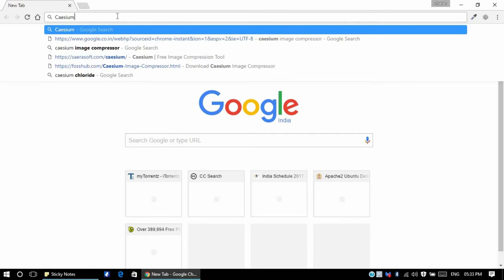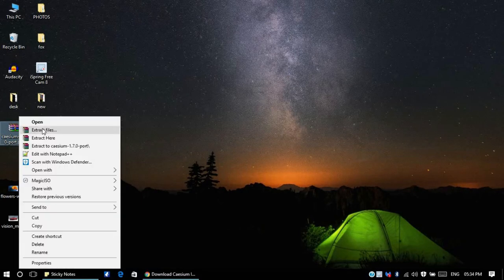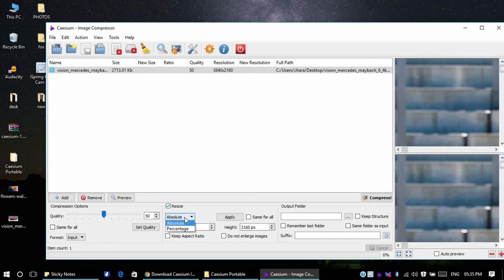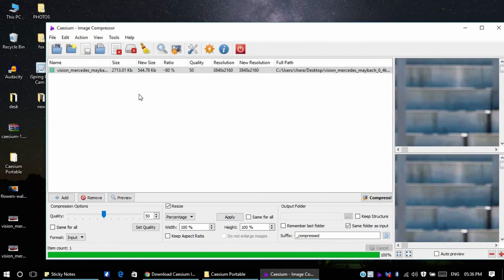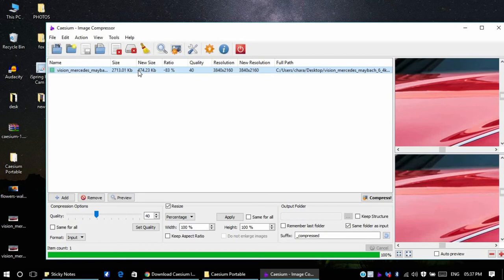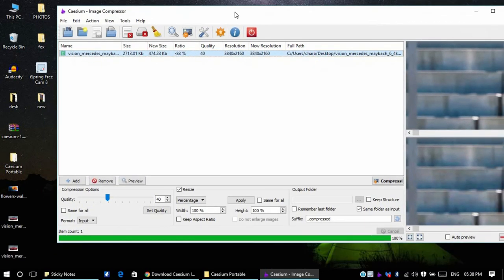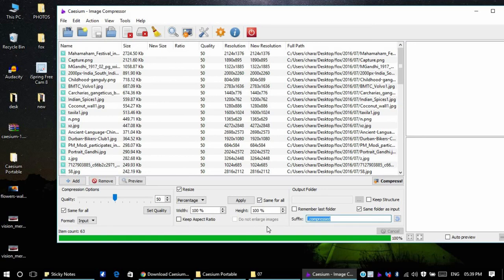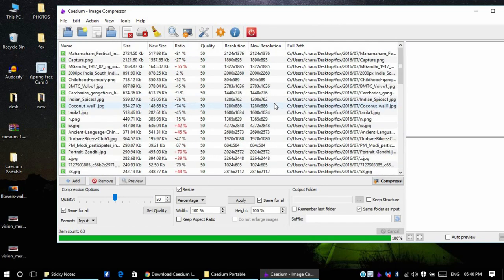Compress Image Size Without Losing Quality | Bulk Image Compression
This video will explain how to compress image with out loosing image quality and how can we compress bulk images.